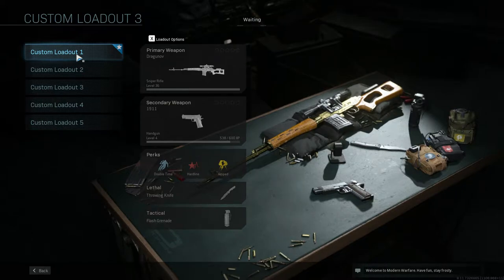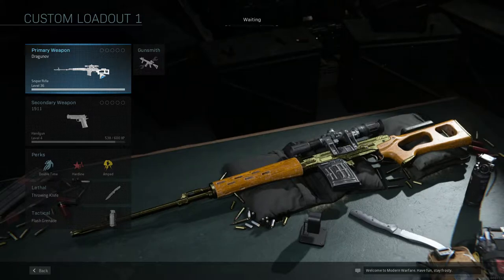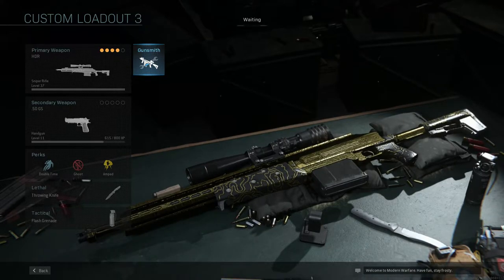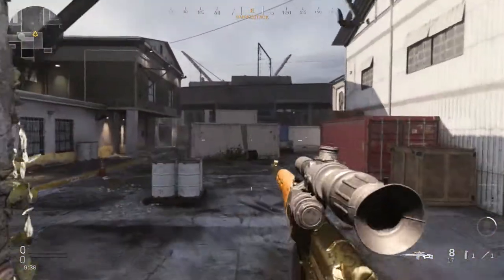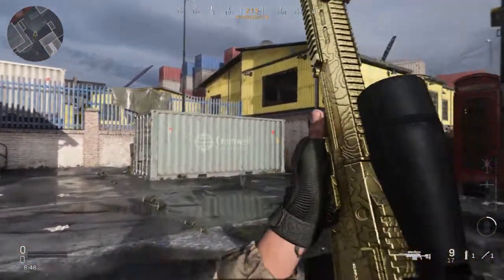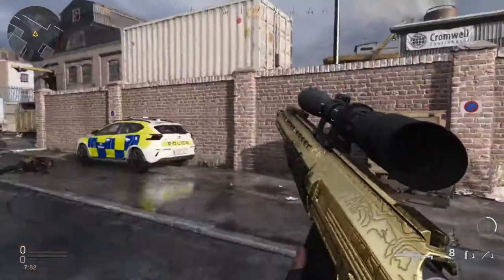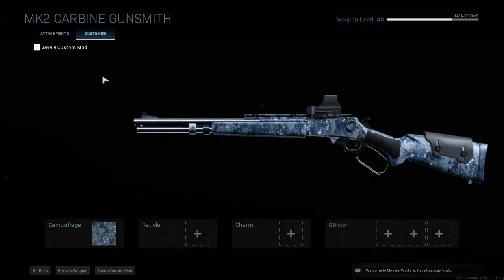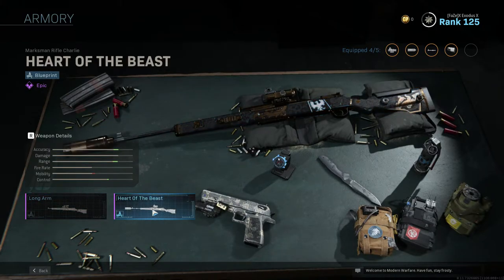FINALLY UNLOCKED GOLD SNIPERS IN MODERN WARFARE!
HERE IS ALL THE SNIPERS GOLD IN MODERN WARFARE IT WAS A BIT OF A GRIND AND I SHOW YOU GUYS EVERY SNIPER GOLD IN MODERN WARFARE!